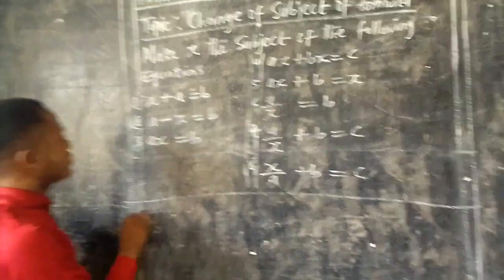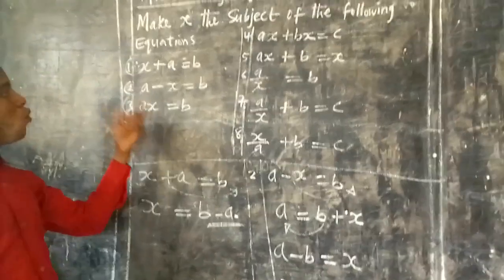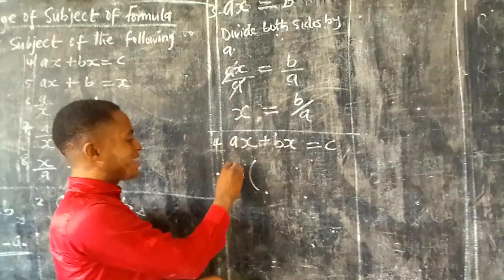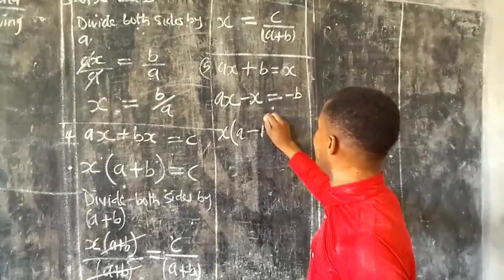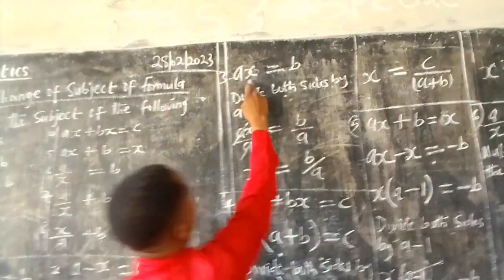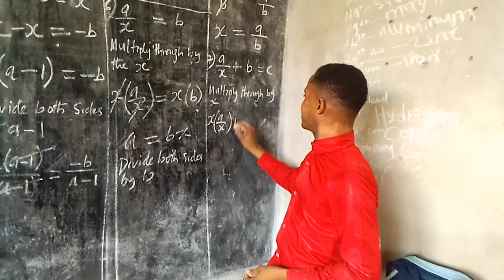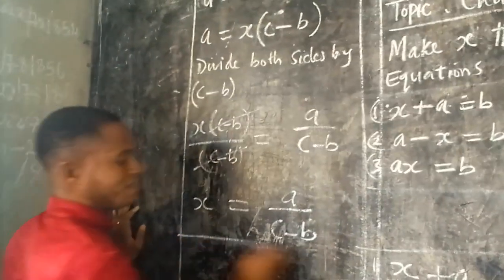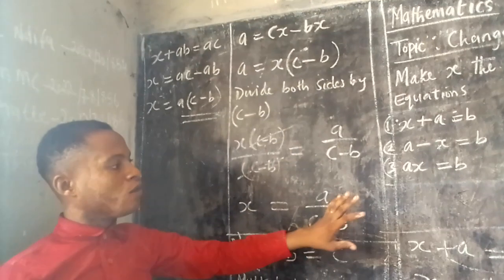Change of Subject of Formula